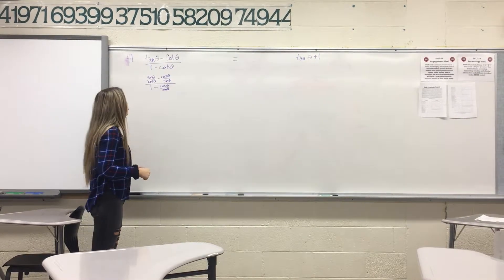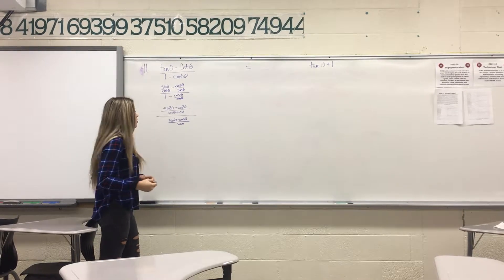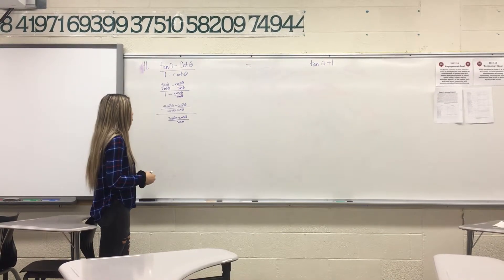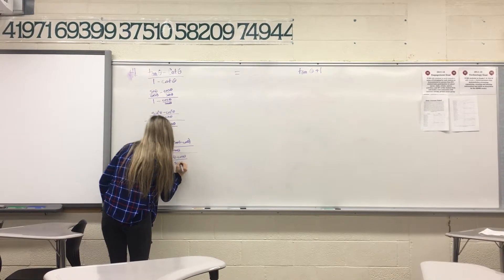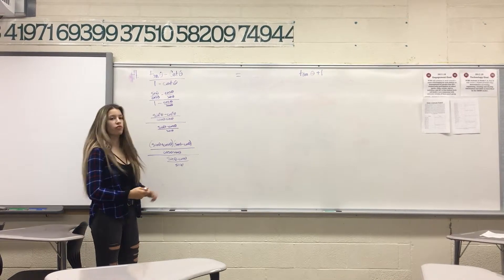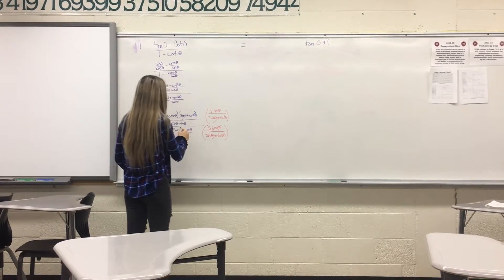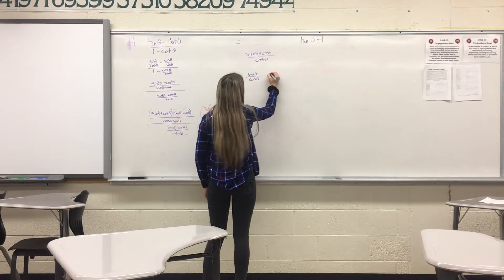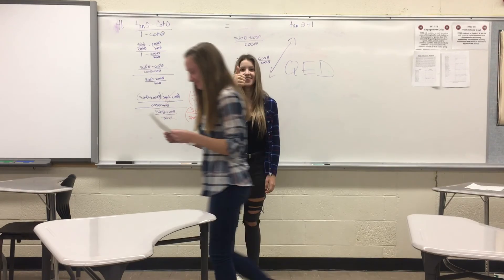Shaynah's Pre Calc Proof